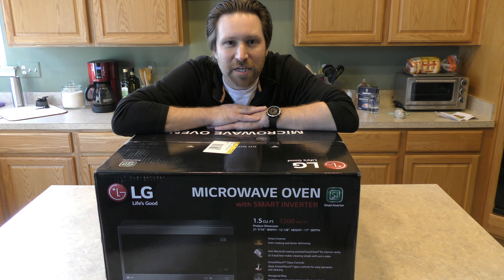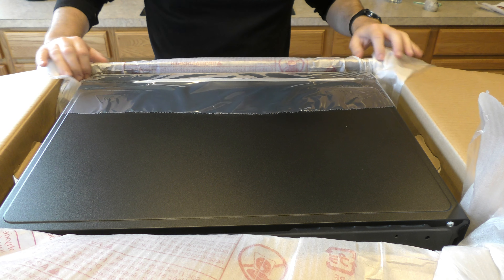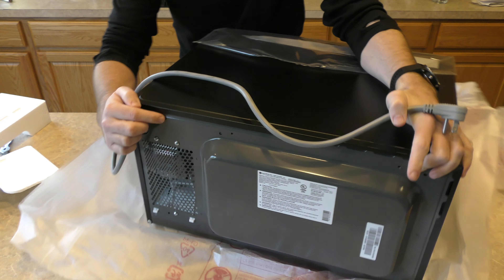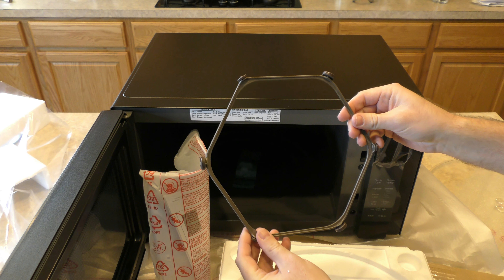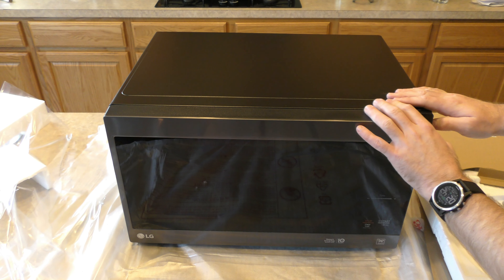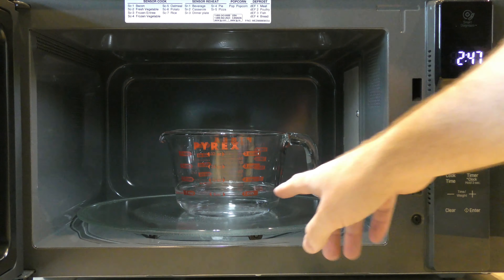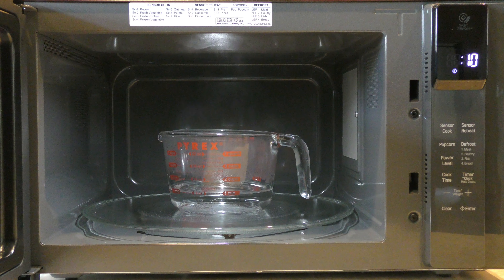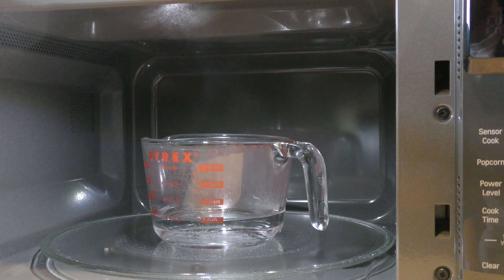BROKEN Unboxing of LG NeoChef Microwave with Initial Review1.5 Cu Ft Mid-Size Stainless Black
15 year old Microwave finally bit the dust and it was time to upgrade to a new advanced LG with all the features!

I had an issue and had to return the first one but the second one is pristine and still sitting in my kitchen!  This 1200 watt microwave is loaded with technology to help you cook food more evenly and also prevent spills.  Not that it would matter with the easy clean inside.

I'll post an updated review once I use it for a bit and really give it a good test.